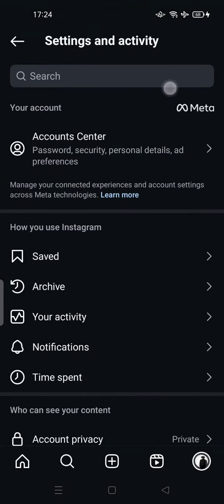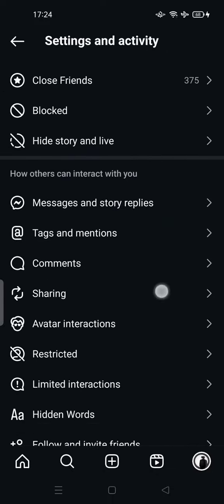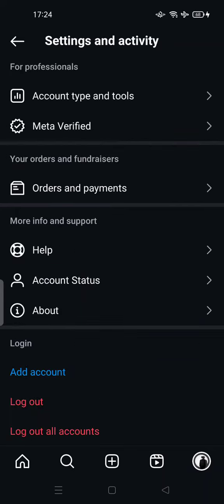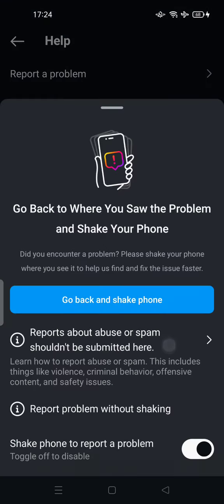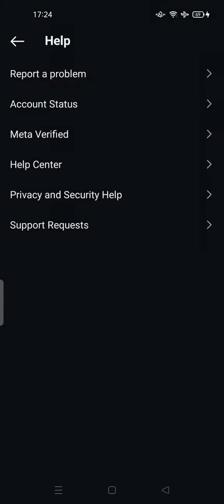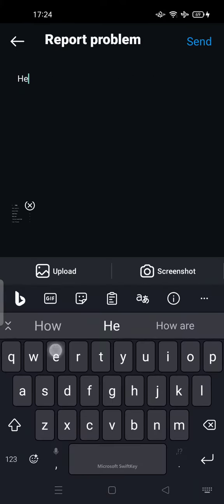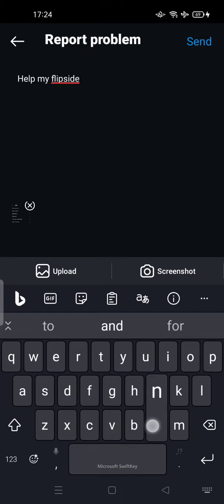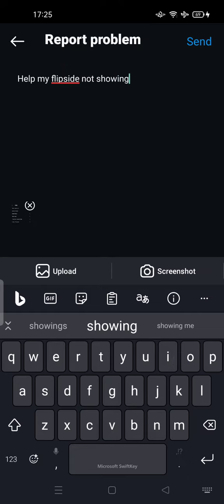❤ STEP-BY-STEP GUIDE: How to Fix Instagram Flipside Option Not Showing| Instagram Flipside Feature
How to Fix Instagram Flipside Option Not Showing (update) | Instagram Flipside Feature